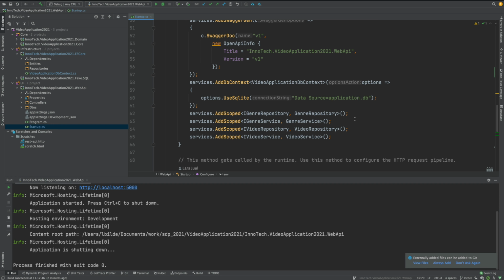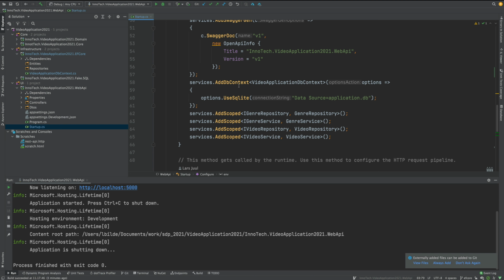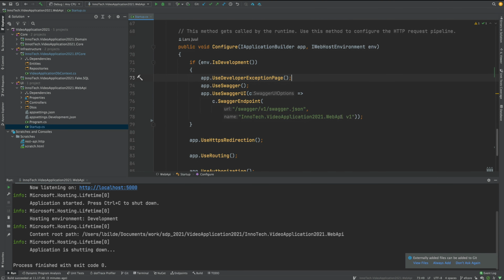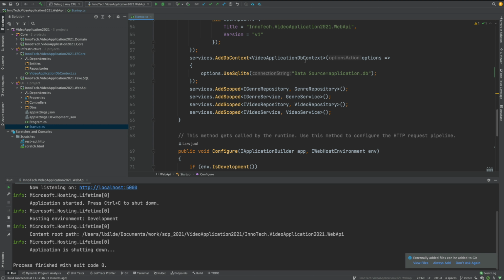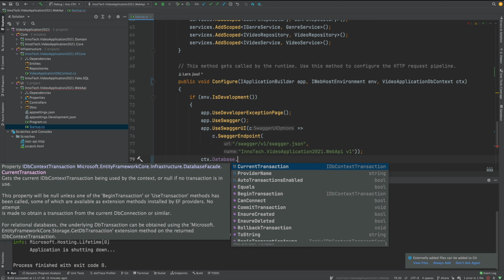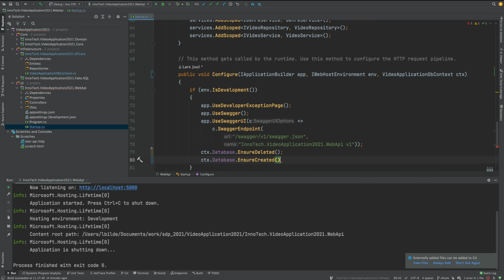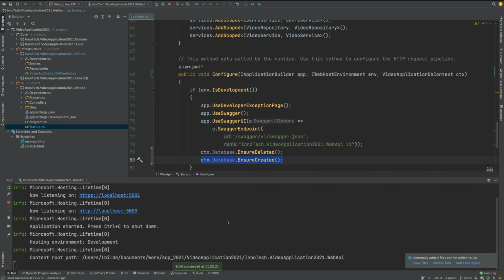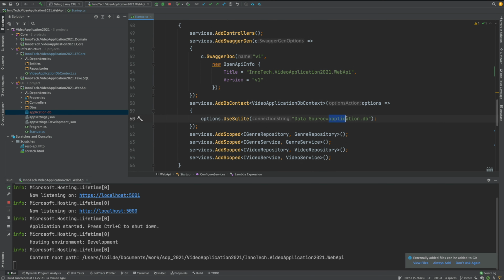DistributedProgramming2021 | S1P28 | Automatically Delete and Create Our Database in Development Mod